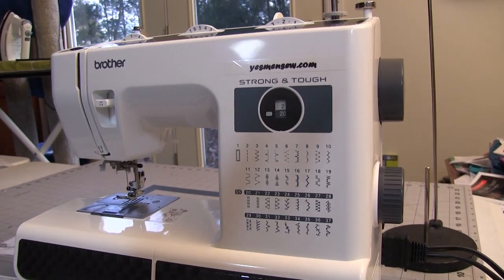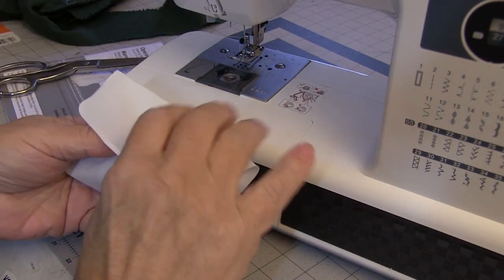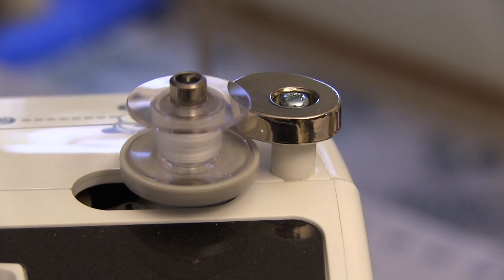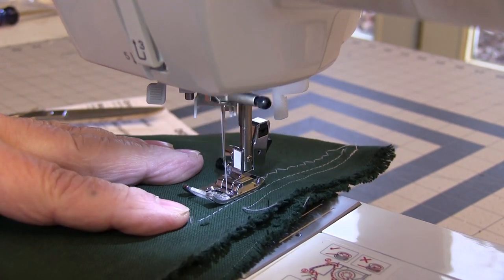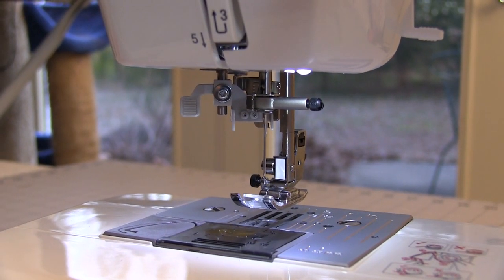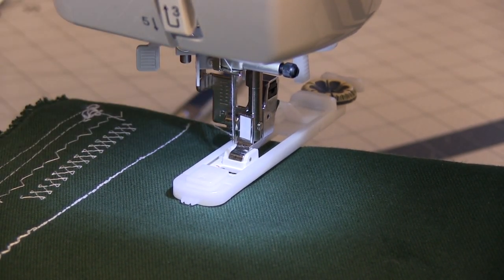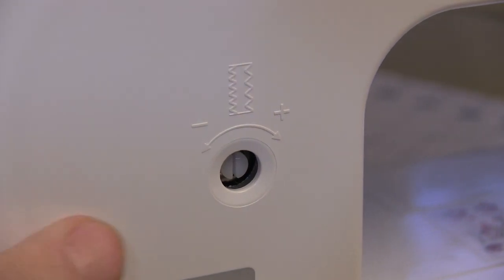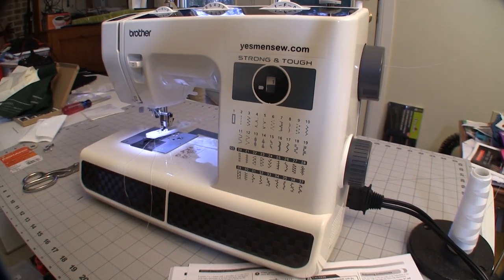Brother ST371HD “Strong and Tough” Sewing Machine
The full review has more details such as pricing.